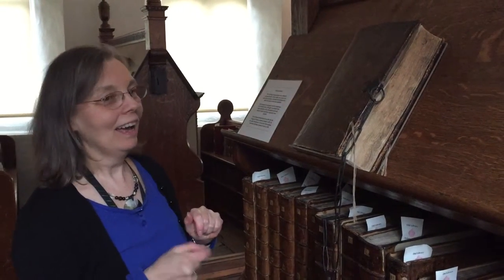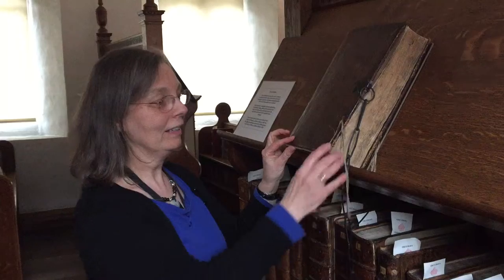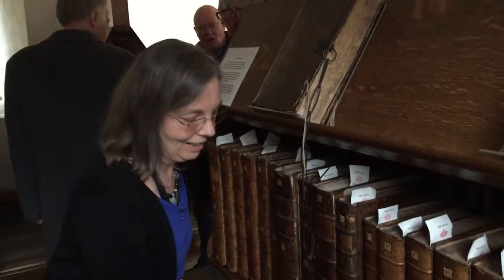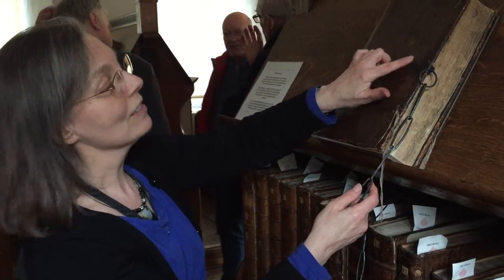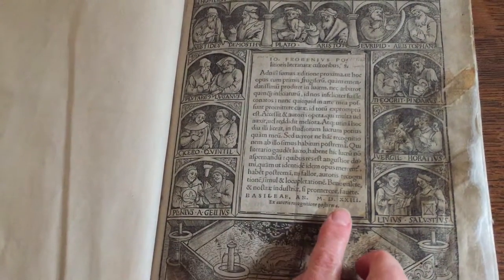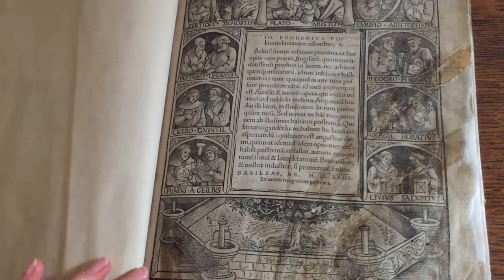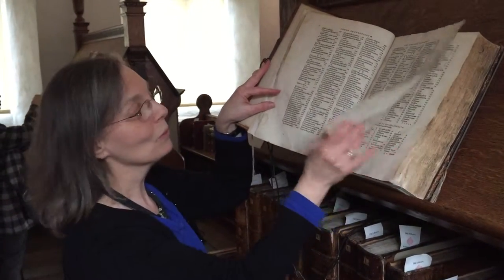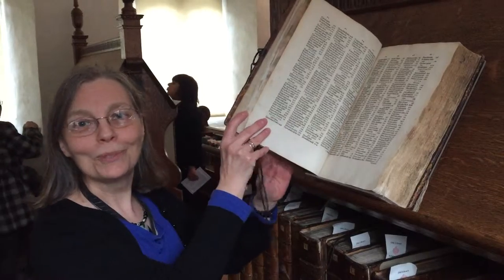Erasmus' 'Adagia' (1522) introduced by Dominique Ruhlmann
The director of Library Services for Trinity Hall Cambridge introduced this treasure of the chained library.